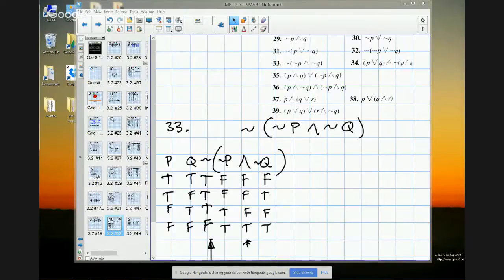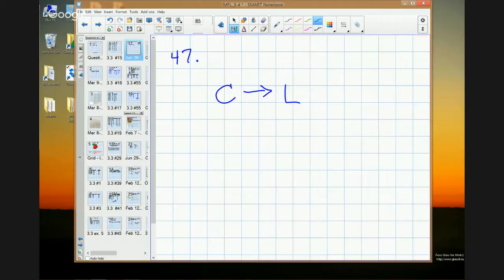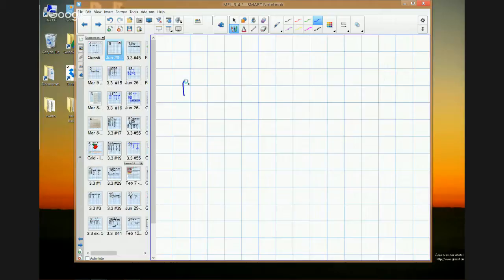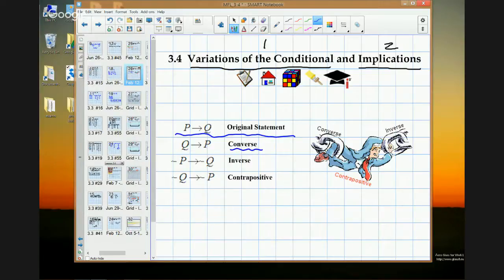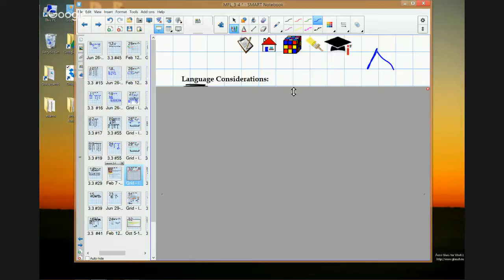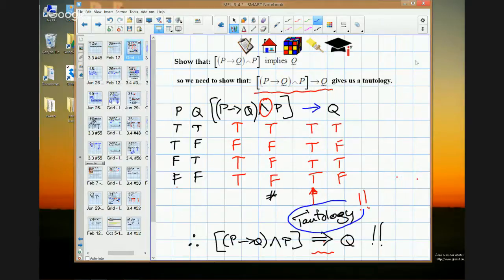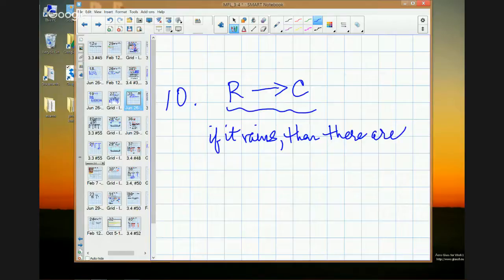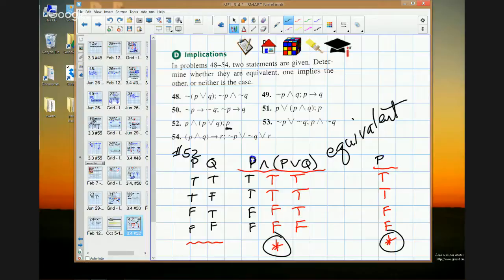WLC AGS MAT 116, Lesson 3.4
Lesson 3.4, Variations of the Conditional, Implications